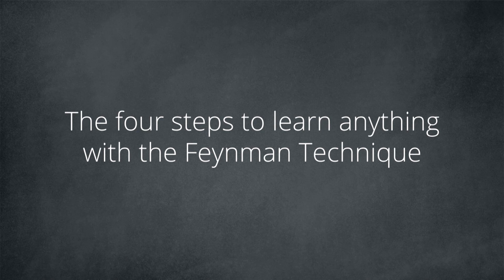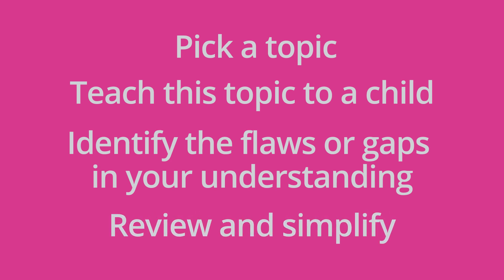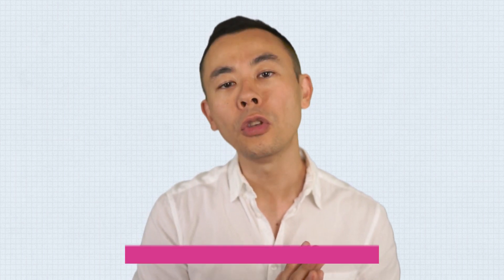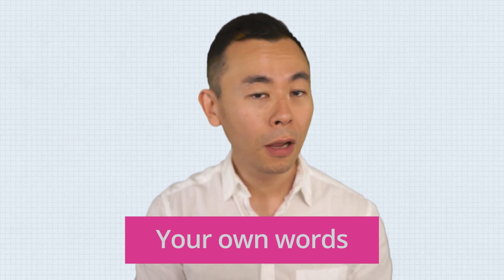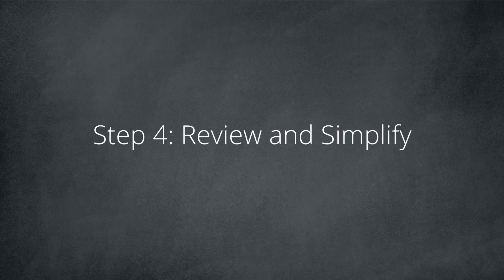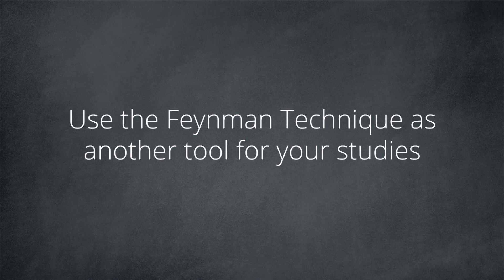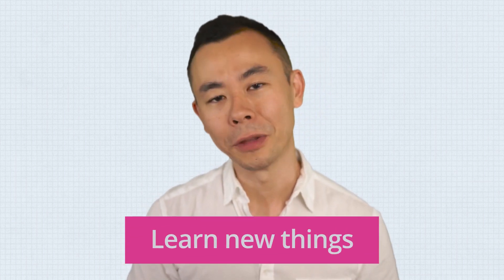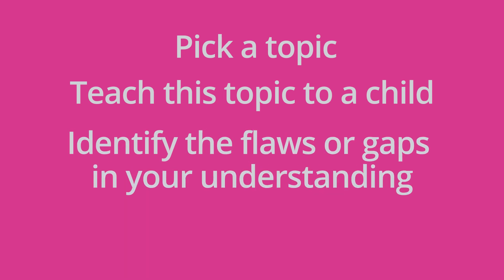The Feynman Technique EXPLAINED: how to learn anything in 4 simple steps | Study Arata 14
How To Learn Faster: arata.se/howtolearn

The Feynman Technique is an efficient study method developed by the Physics Nobel prize winner Richard Feynman to help you learn anything quickly and efficiently.

To know whether you’ve really learnt what you’re studying, you need to be able to explain it in simple terms , so that even a child could understand you. Find out how to do this in four simple steps.